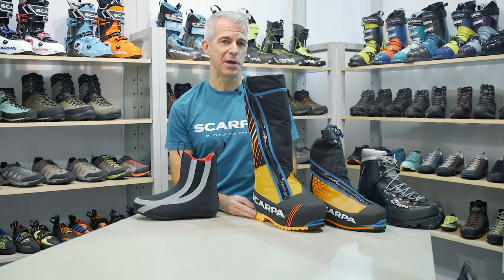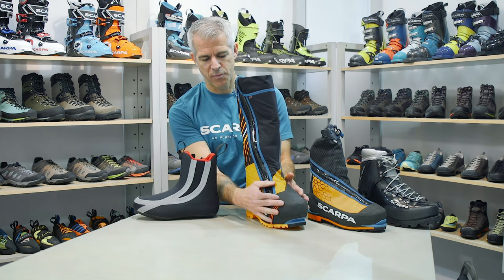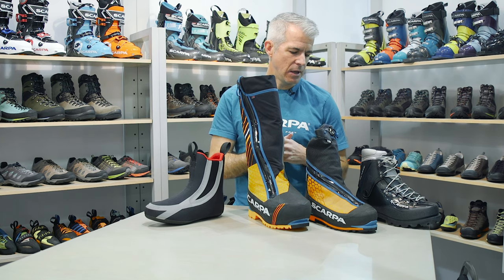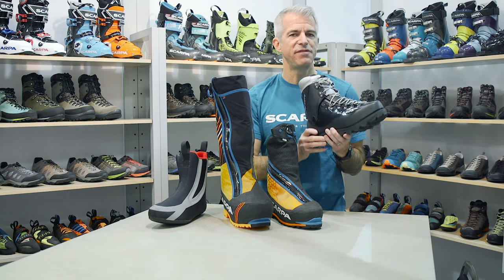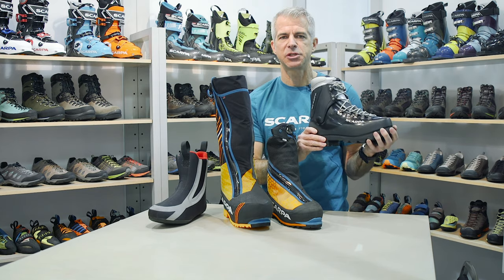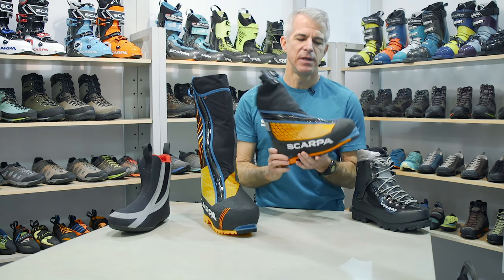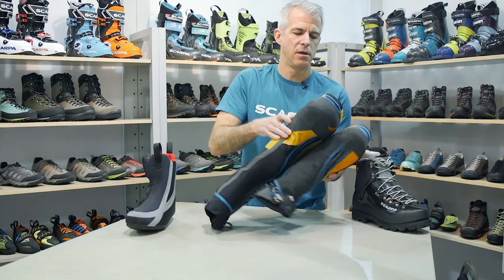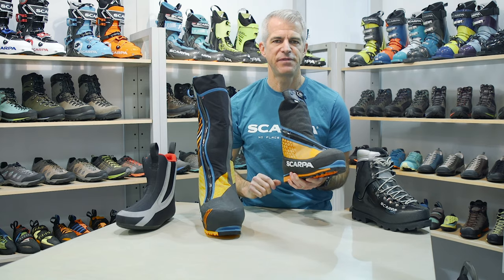SCARPA Mountaineering Double Boots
COMPARE EVERY MOUNTAINEERING & ICE CLIMBING BOOT ON THE MARKET:
(and see the current prices from all the major online retailers)

Scarpa discusses the nuances in their line of mountaineering double boots: The Phantom 8000, the Phantom 6000, and the Inverno.